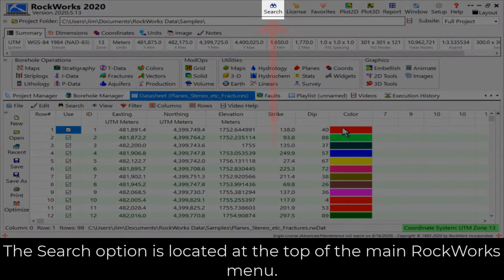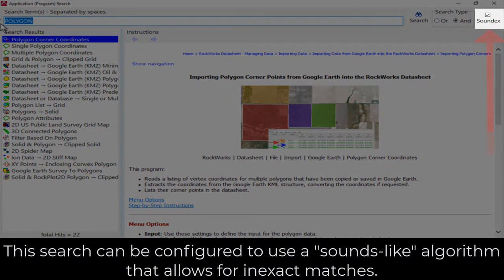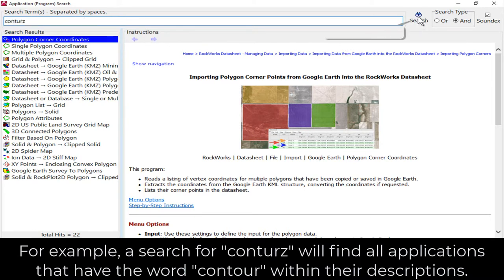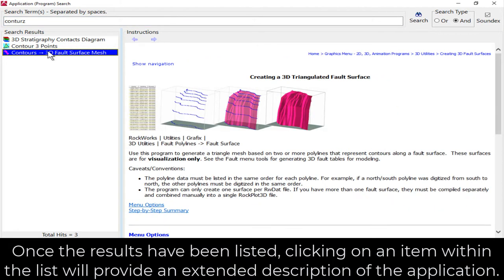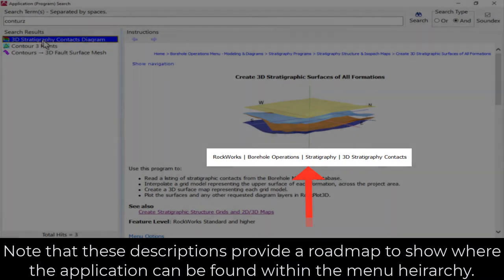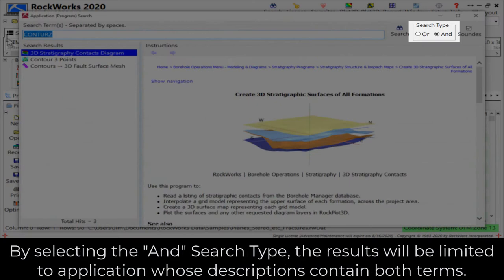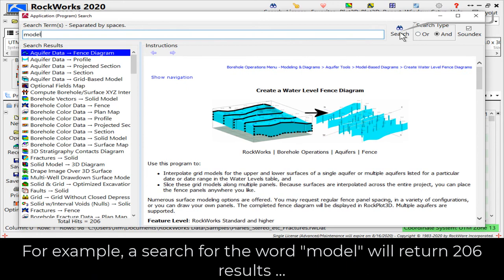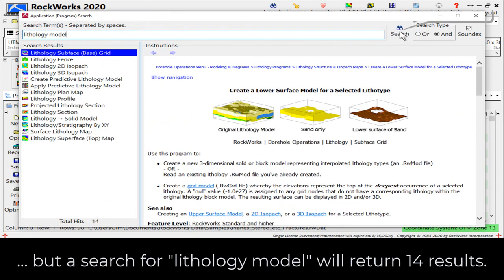The RockWorks 2020 Search Tool